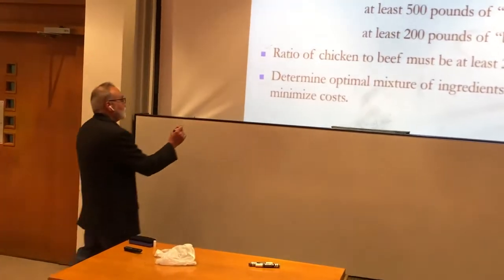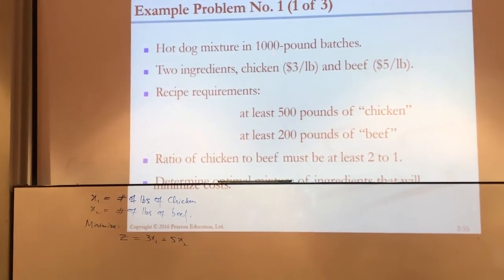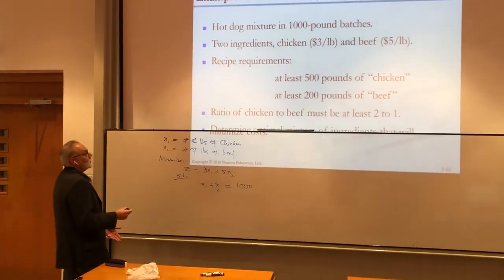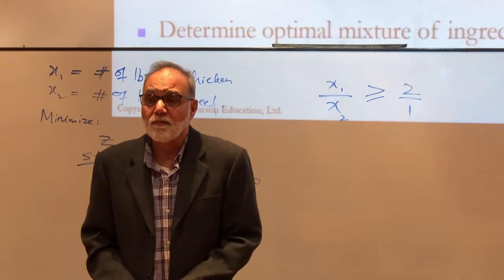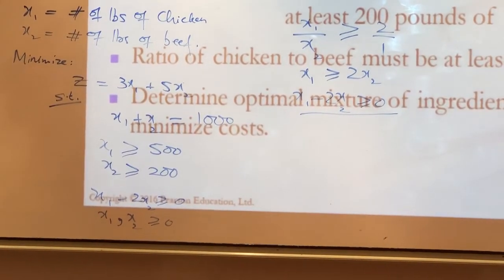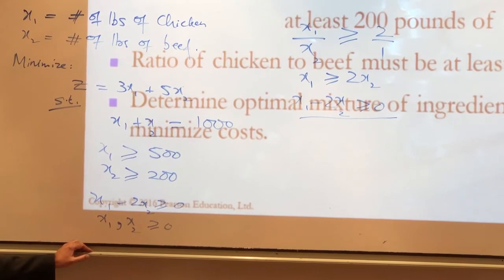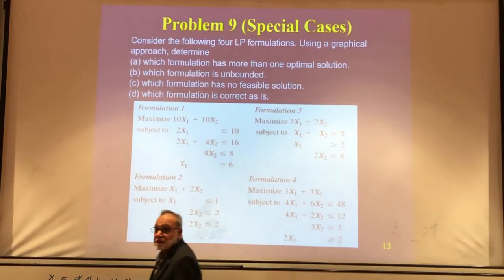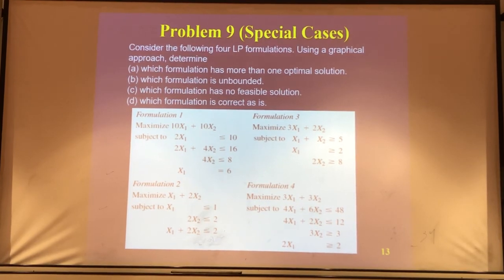Linear Programming Part 6